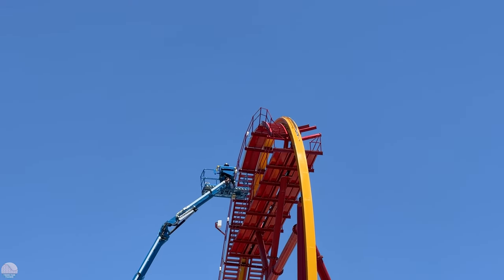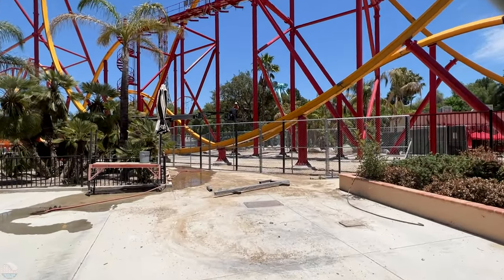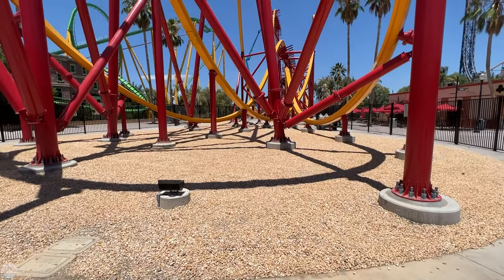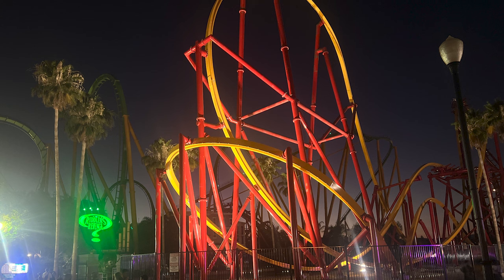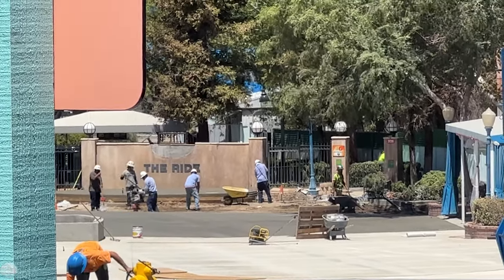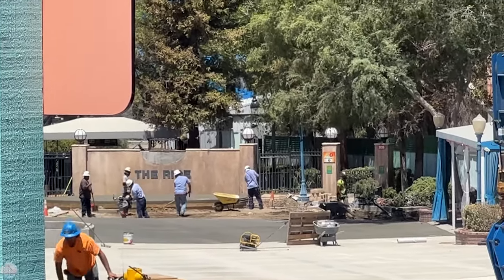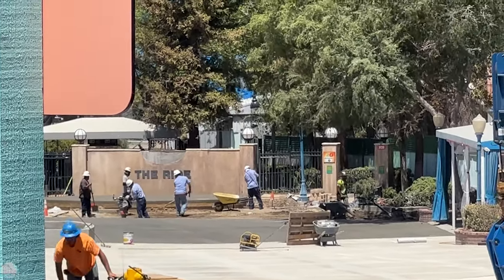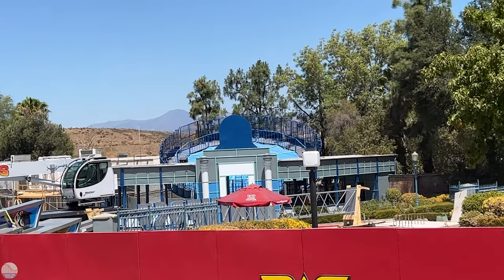DC Universe Arch & Opening Date REVEALED! | Wonder Woman CONSTRUCTION | Six Flags Magic Mountain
The new DC Universe arch has arrived on site and an opening date for the coaster has been revealed!